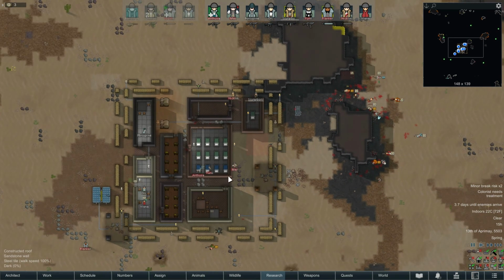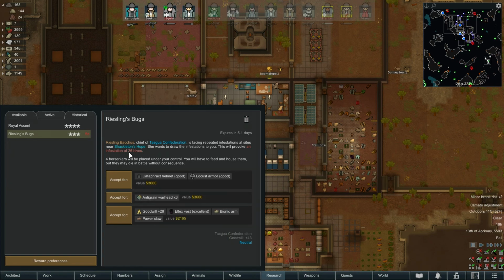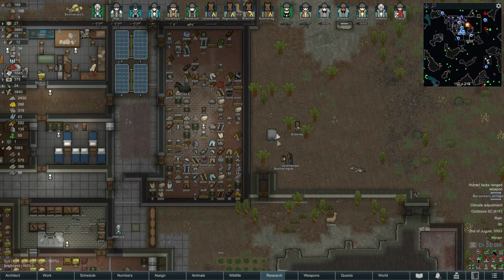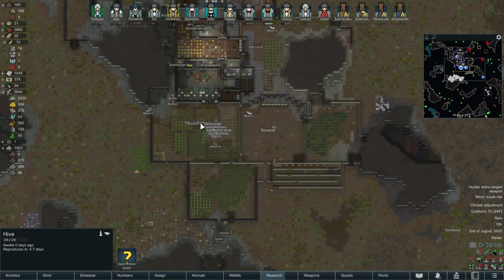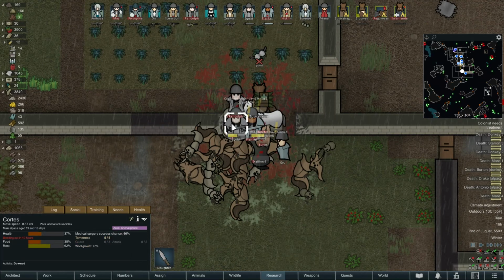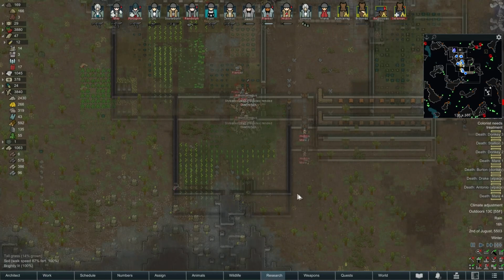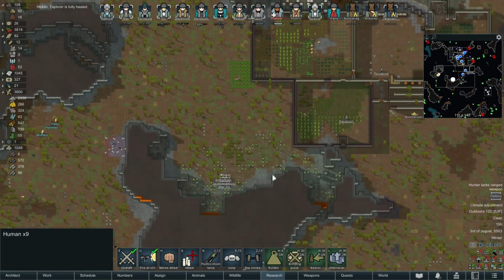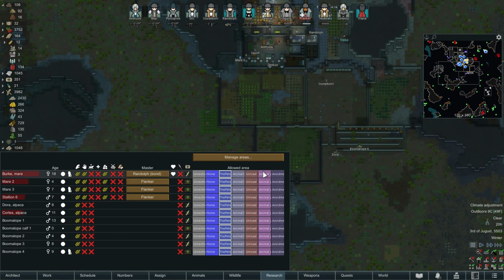Rich Explorer 💰 ¦ Randy vanilla ¦ Ep.22: 26 Hives, 77 Insects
In this episode: that's a LOT of bugs, but a potentially great reward

And my ten episode tutorial colony guide, which takes you into getting a colony from nothing to self-sufficient

In case you missed them, here are some other Rimworld playlists of mine you may enjoy: